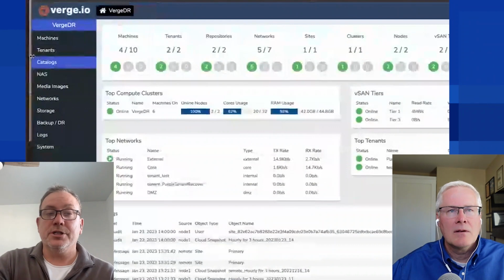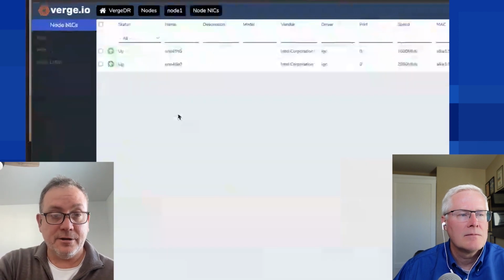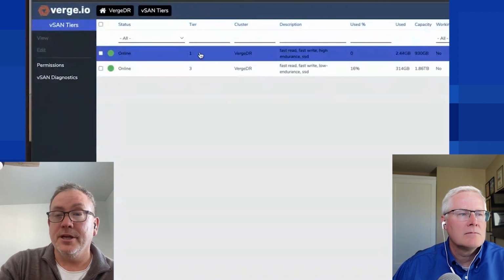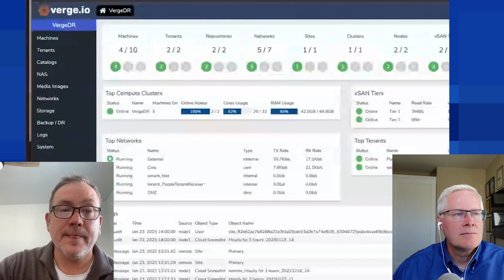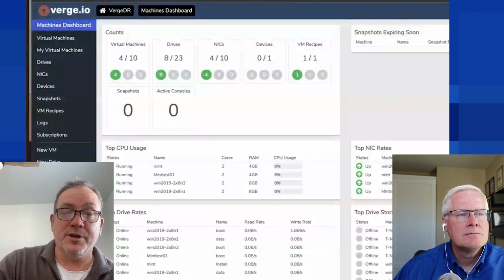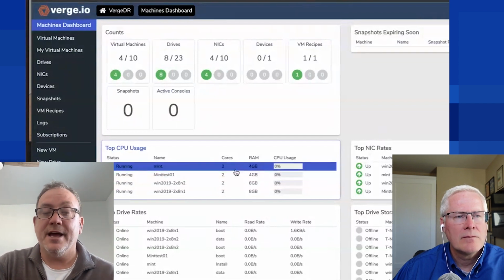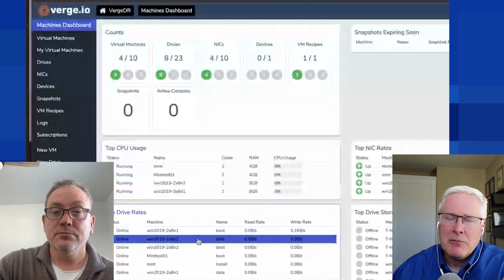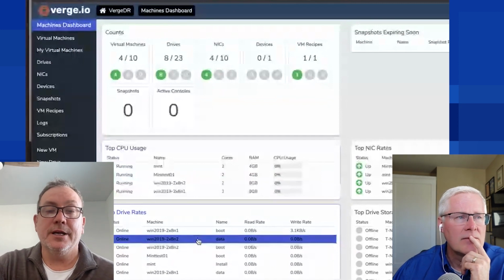Disruptive Private Clouds #121 | Embracing Digital Transformation | Intel Business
In this episode, Darren interviews Aaron Reid from Verge.io about their disruptive private cloud In this episode, Darren interviews Aaron Reid from Verge.io about their disruptive private cloud technology that is making private clouds available in the data center and at the edge.